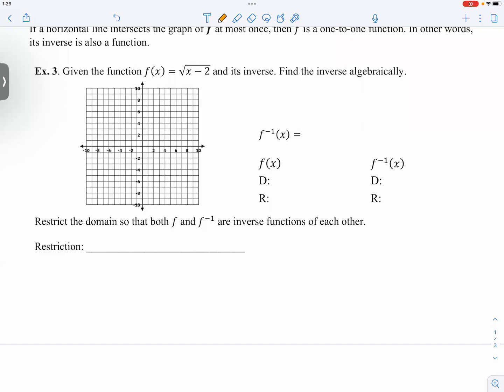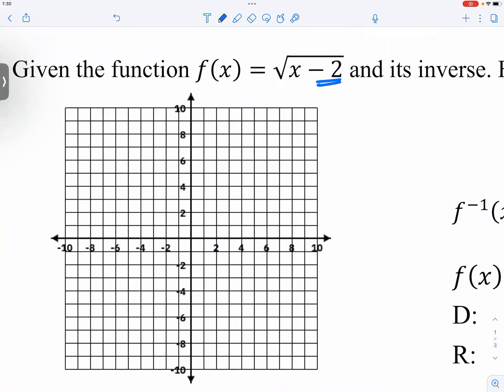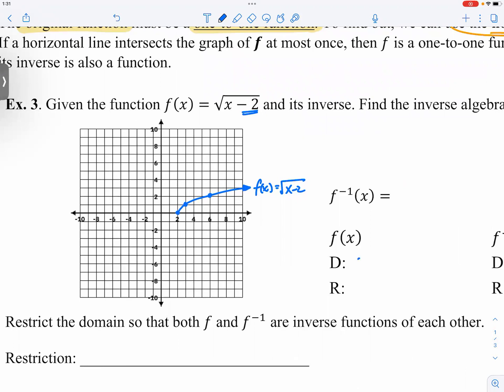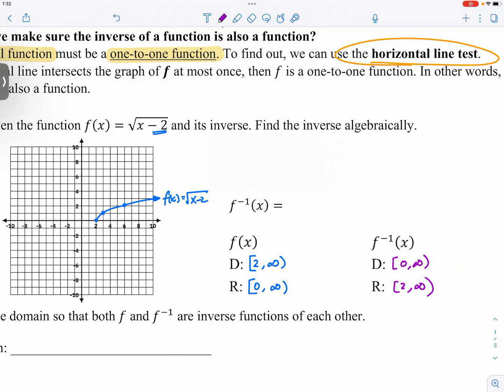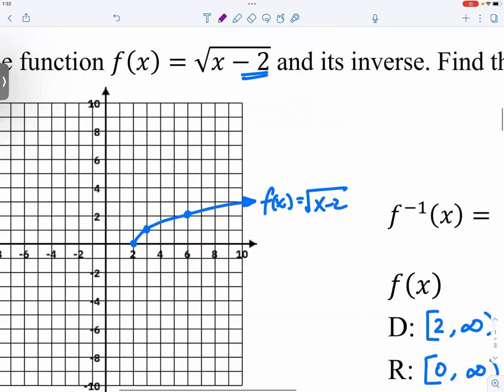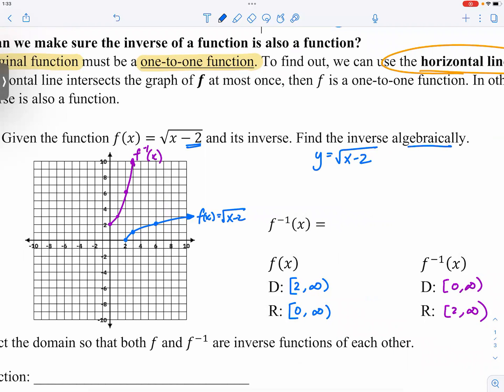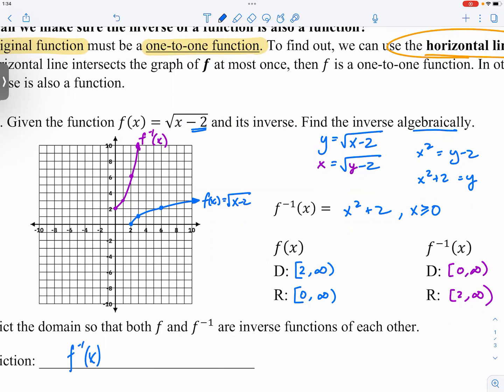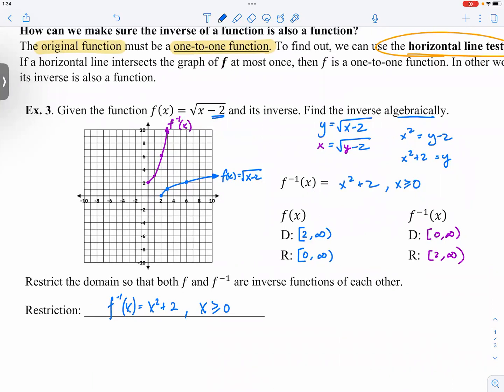[Alg2] Inverse Functions: Inverse of a Square Root Function - Simple (Restriction Req'd)